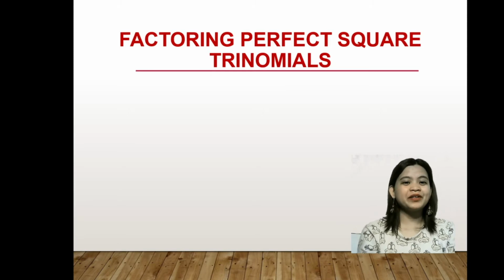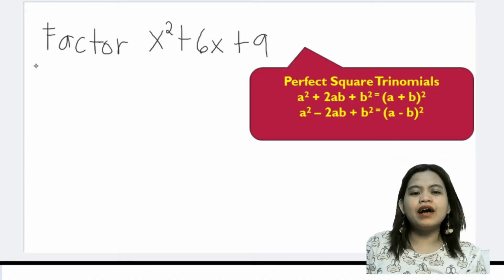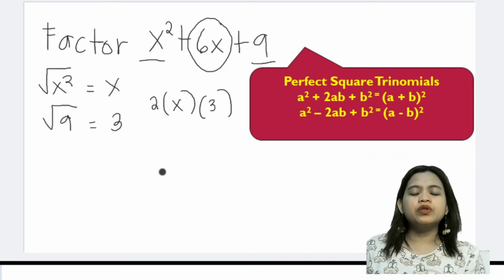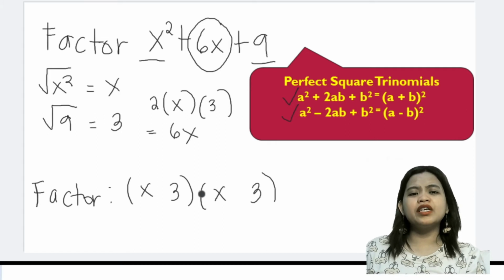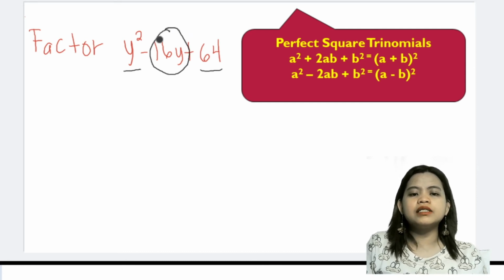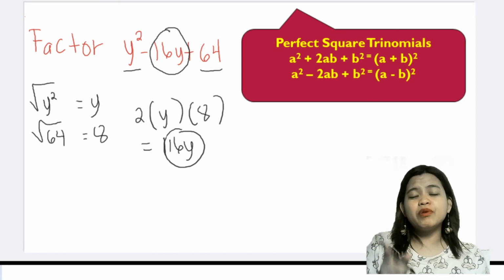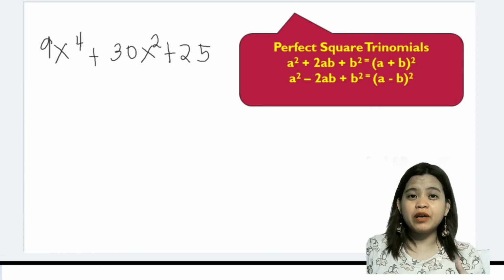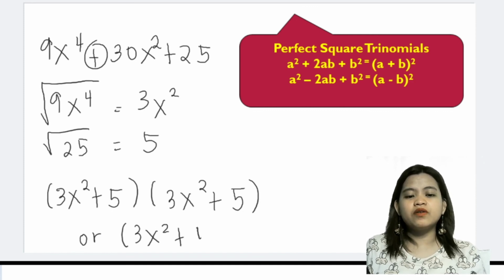Factoring Perfect Square Trinomial